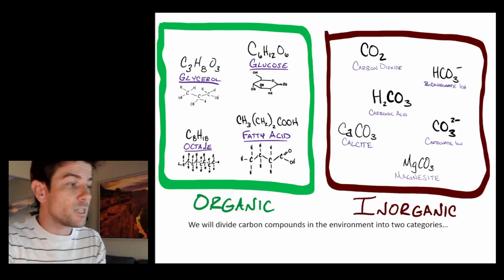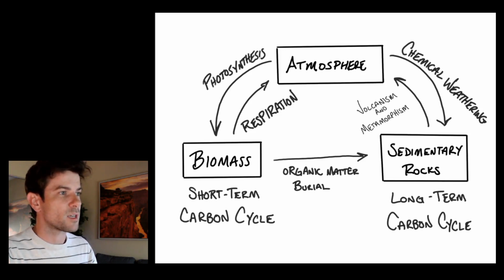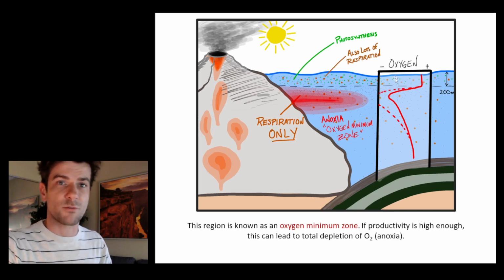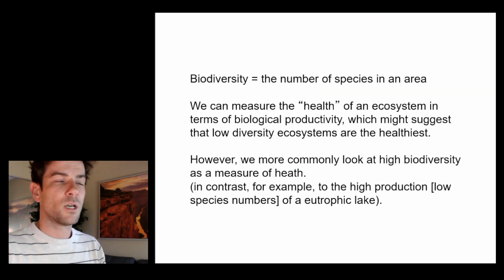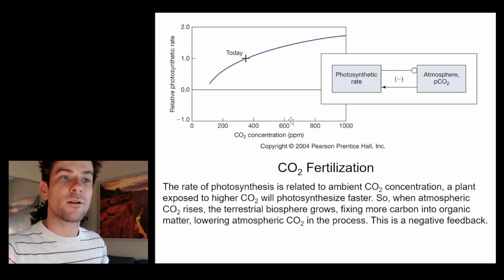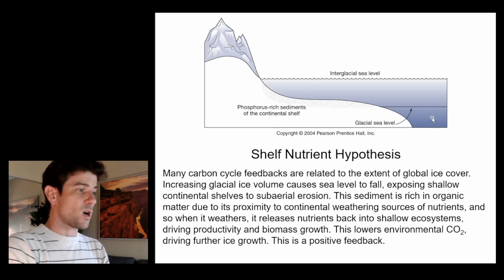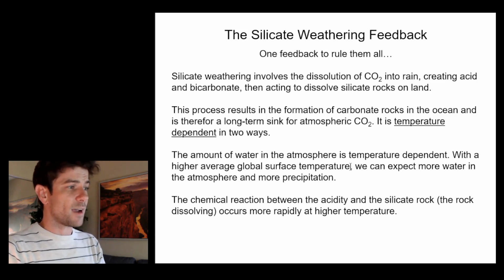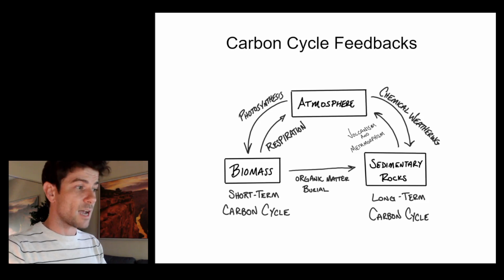The Carbon Cycle continued